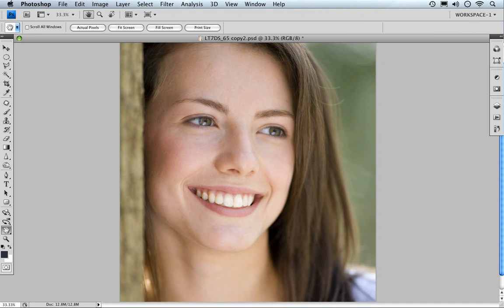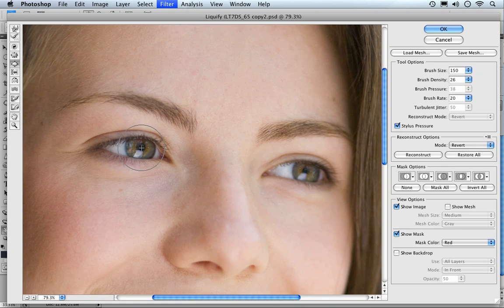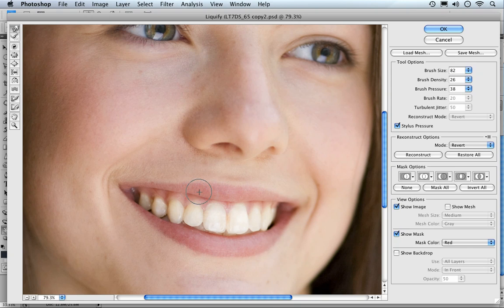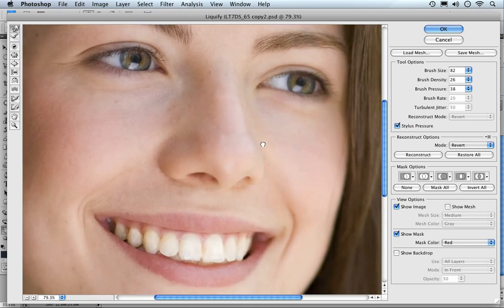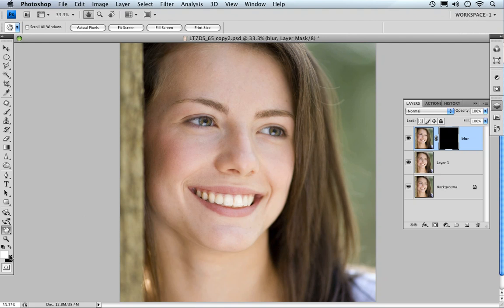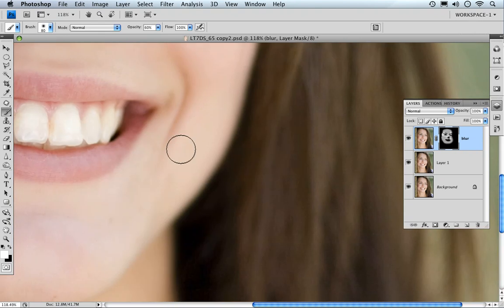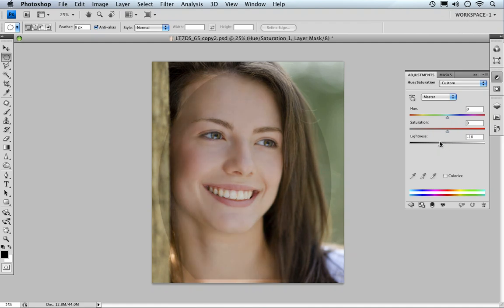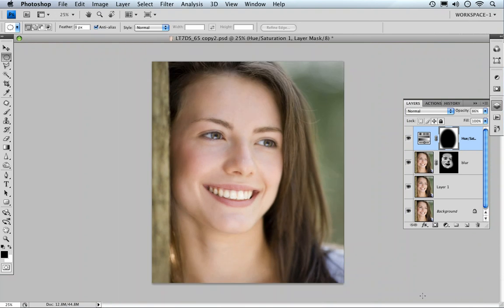Using the liquify tool in Photoshop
In this video we see how using the liquify tool we can enhance the eyes and smile. We then apply a soft focus effect and darken the edges with a vignette